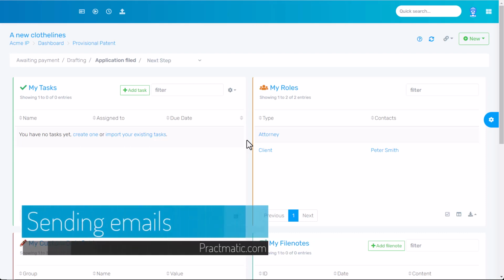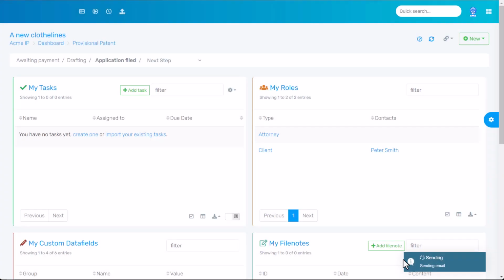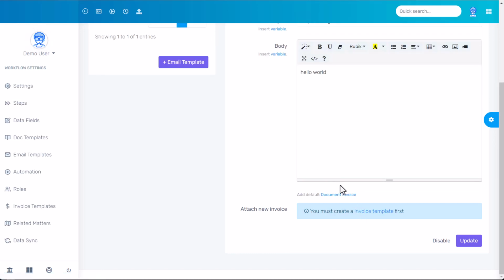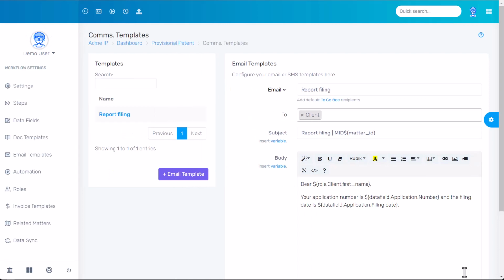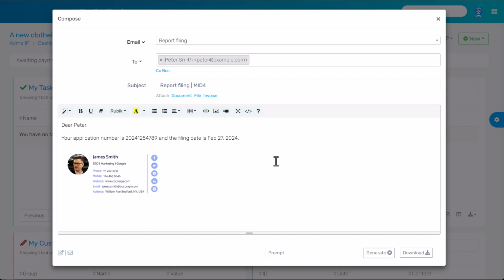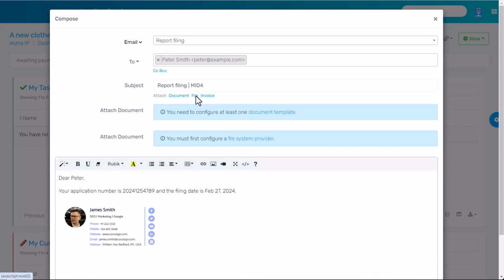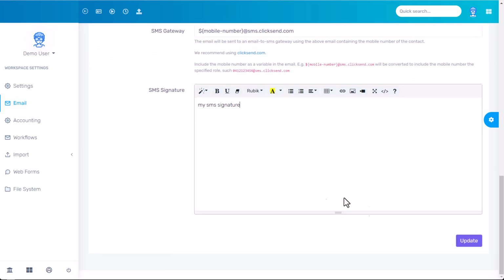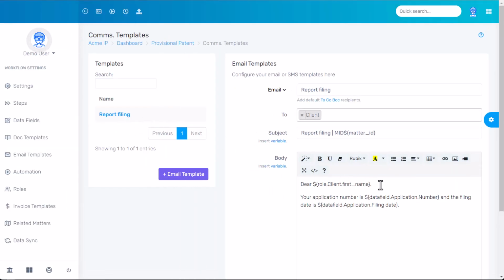5. Email sending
Send emails generated from email templates.